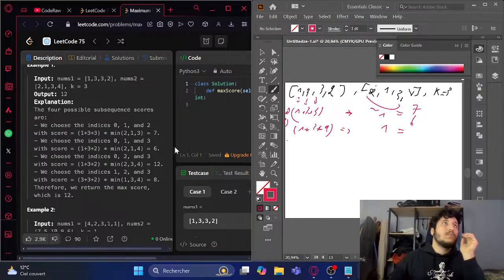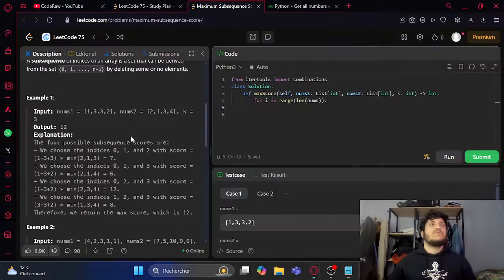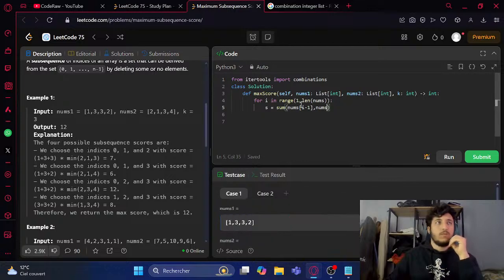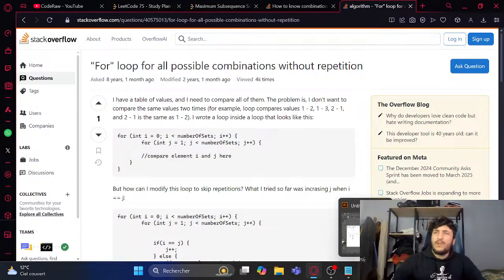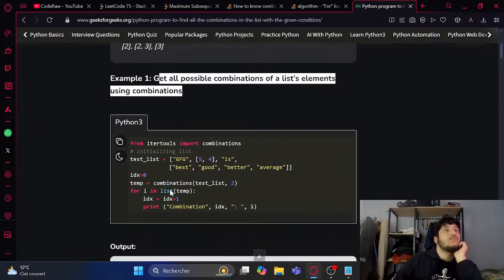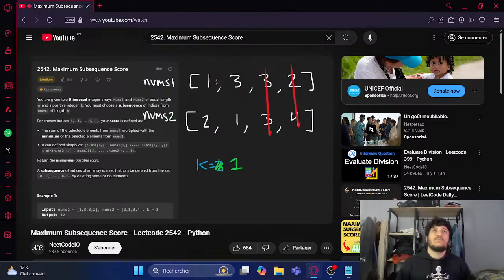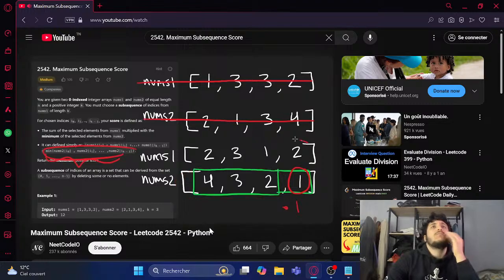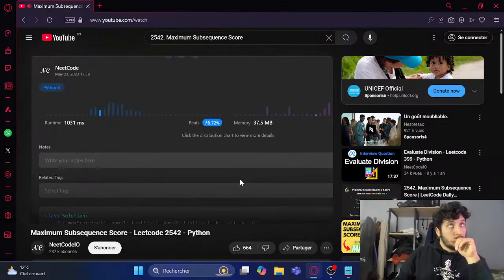I code EVERYDAY until i get a job/internships(day33)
0:00 Mute XD
6:44 Leetcode1 (Failed)